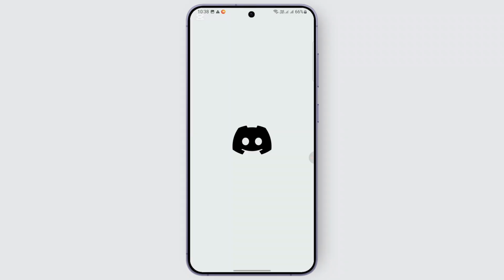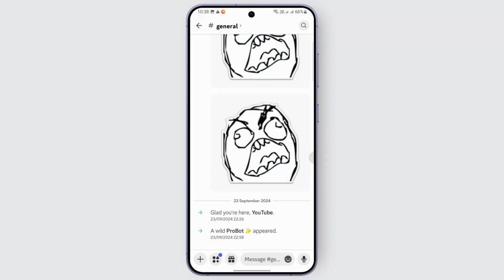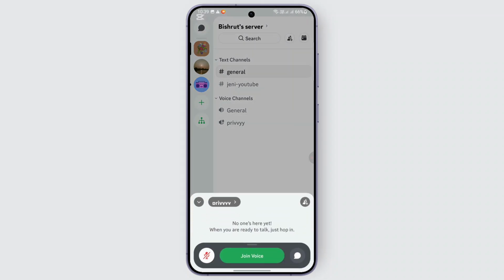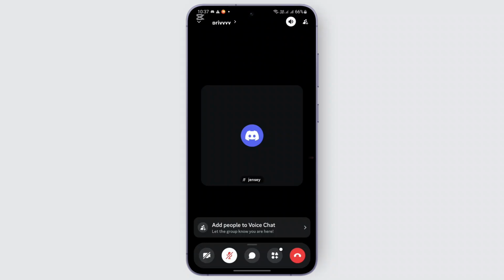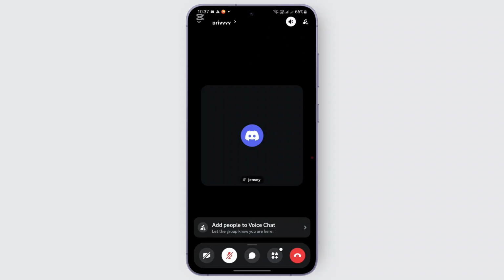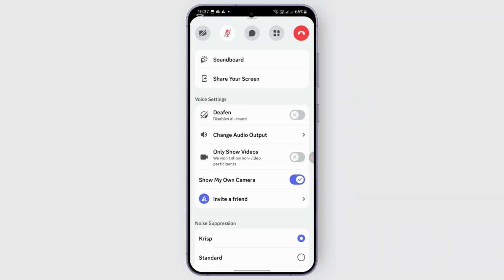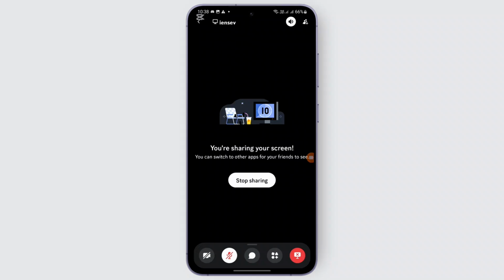How to Watch Movies on Discord Mobile with friends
Learn how to easily watch movies on Discord mobile with friends in this step-by-step tutorial. Whether you're looking to stream Netflix or enjoy other movie options together, we've got you covered!

In this video, you'll discover how to watch movies with friends on Discord mobile. You'll also learn how to stream Netflix and other content on your phone using Discord.

Timestamps:
0:00 Introduction
0:25 Step 1: Setting Up Discord on Your Mobile
0:50 Step 2: Starting a Movie Stream with Friends
1:20 Step 3: Watching Movies Together on Discord